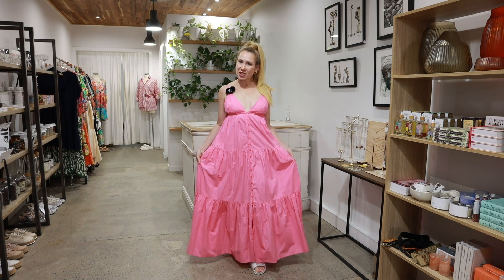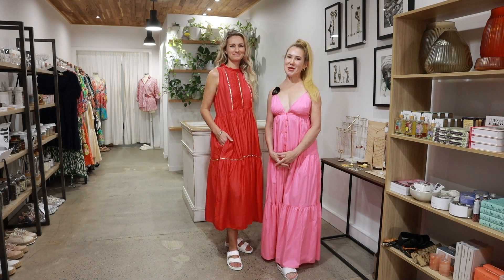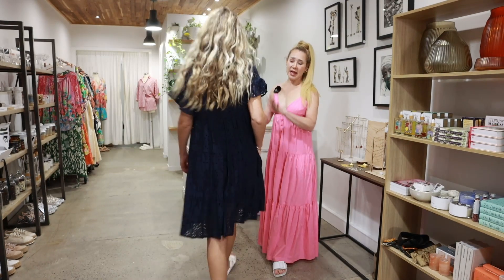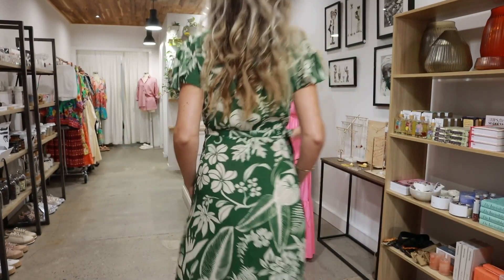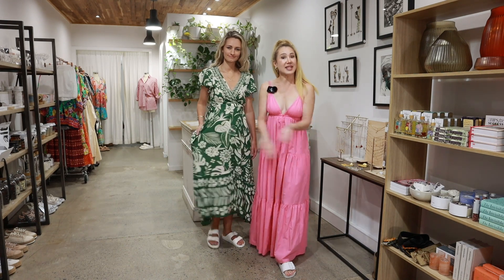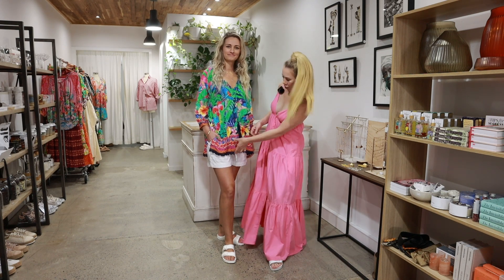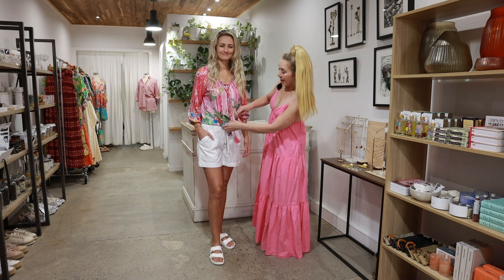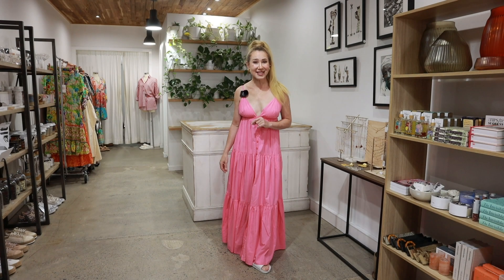December Style Series 4